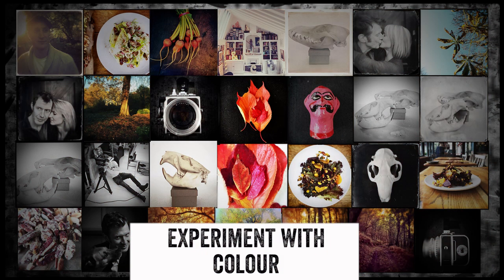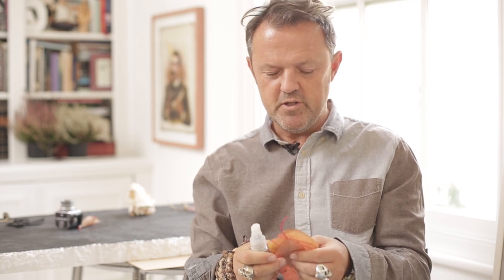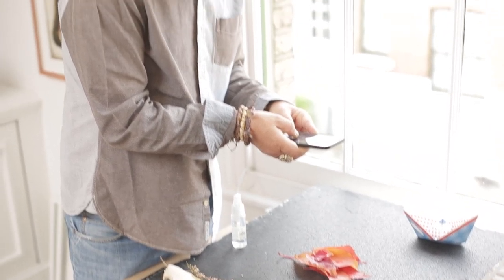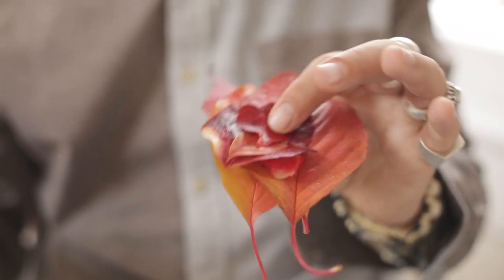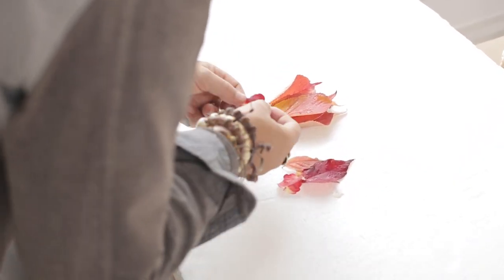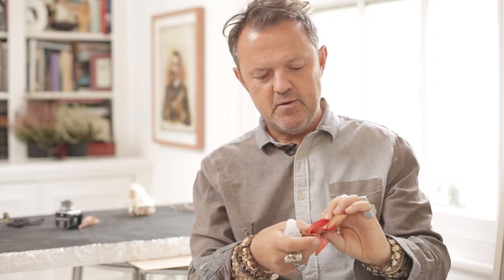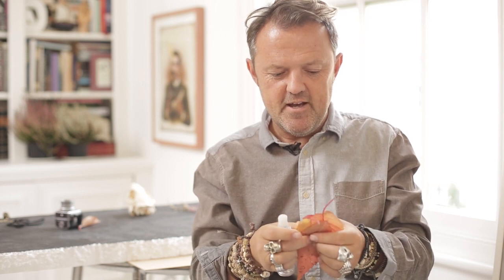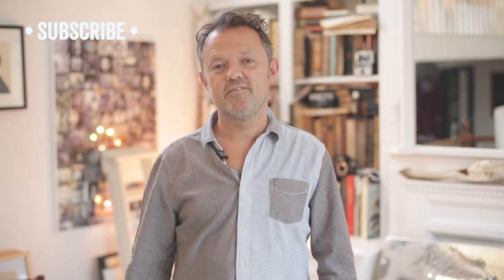Colour and Vibrancy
Day 4 of Jamieloftmas and it's the turn of the guilty pleasure; the Christmas Jumper. Utilise my tips in the video to capture colour and vibrancy and really make those colours stand out. Remember to upload onto Instagram using the hashtag jamiesloftmas. And myself and Jamie will pick our favourites to showcase on our Instagram accounts.

Feel free to include the following handles:
Jamie Oliver @jamieoliver
David Loftus @lordloftus
Food Tube @jamiesfoodtube